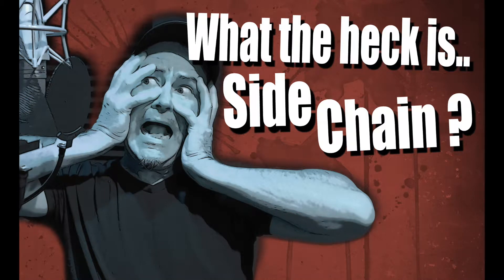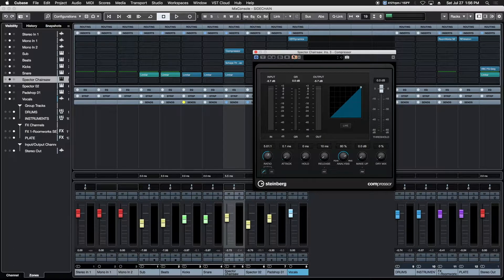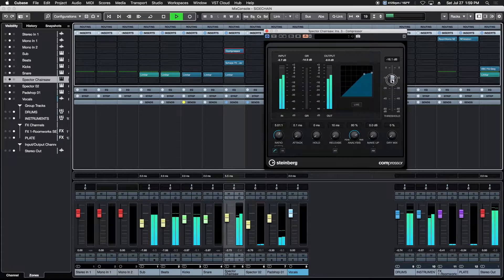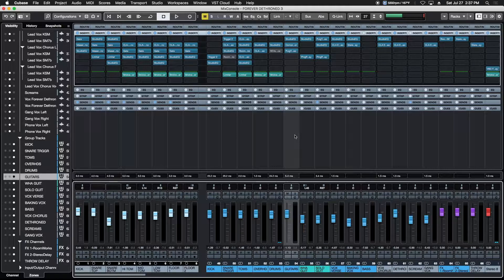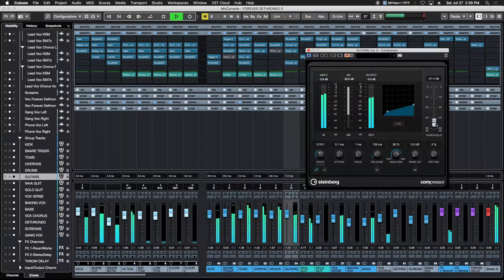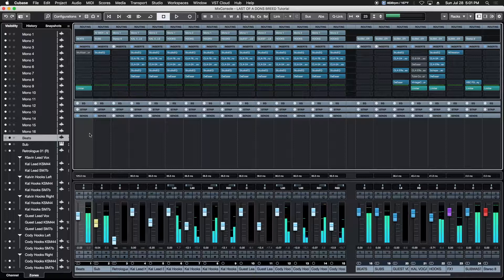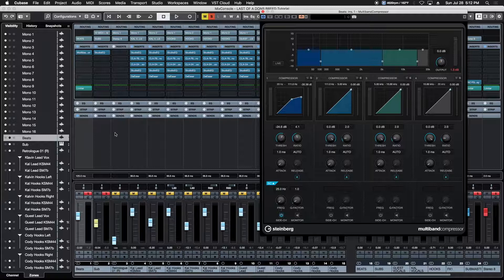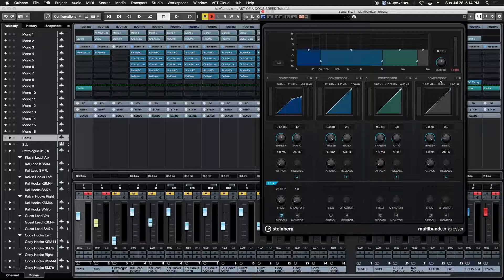LEARN CUBASE - 16. HOW TO SIDE-CHAIN / ADVANCED MIXING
Welcome back guys, in the previous series of videos we learned how to setup Cubase and get started on some basic mixing techniques. So if you've missed those, go back and check them out.
Now, its time to move onto some more advanced mixing techniques and one of those is maybe one of the most misunderstood of all and thats Side Chaining.

In this video, we learn how to side-chain in Cubase Pro with three different examples, a dance/EDM style track, a dense rock mix, and a Rap track. Each of these examples illustrate three different ways that side-chain can be a powerful problem solver.

Gear used in my video reviews:
Cubase Elements 11 Audio/MIDI Software

Coda Music MB-Stealth mic preamp
Nikon z6ii w/24-70 f4 lens
Samyang AF 14mm f2.8 lens
DJI Pocket 2 Creator Combo
Freewell Glow Mist Filter Set
Neewer Pro 660 50w RGB LED Light
Neewer 2 pack stainless steel light stands
Neewer LED Bi-Color 18in 70w Flapjack Light
FEELWORLD T7 7 inch 4K Camera Monitor
NICEYRIG NATO Handle with rail
SMALLRIG Z Series Camera Cage
Fotga Swing Away Matte Box
SupFoto V Mount Battery Power Plate
REYTRIC 154 Wh V Mount Battery
Rode Wireless Go
Shure SM7b Microphone
Mackie ProFXv3 10 Channel Mixer
DJI Ronin-SC - Camera Stabilizer
IK Multimedia Z-Tone DI Box

Cubase Pro 10
What is Sidechain
How to Side Chain
Advanced Audio Mixing Techniques